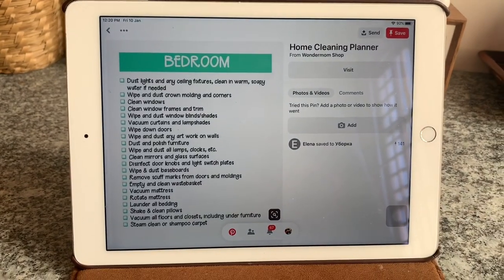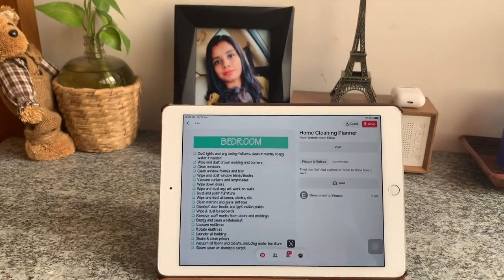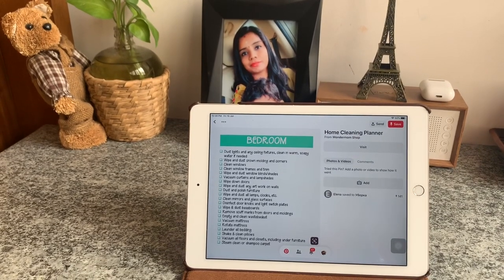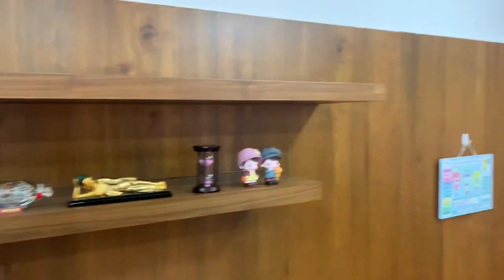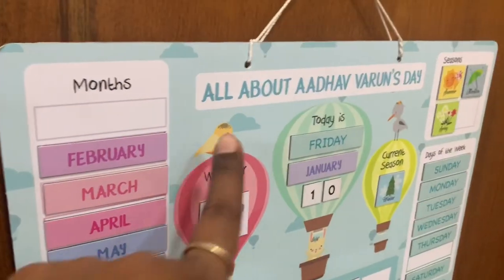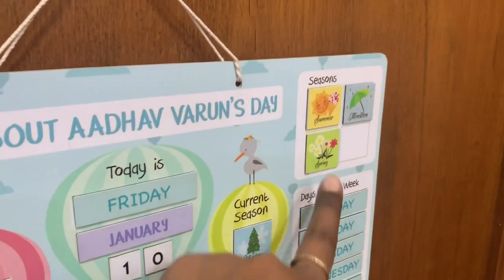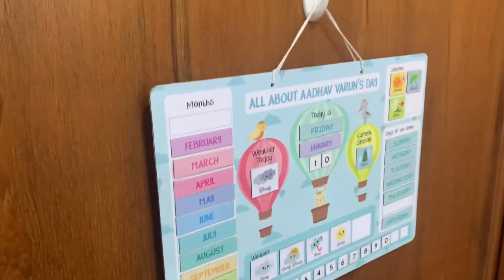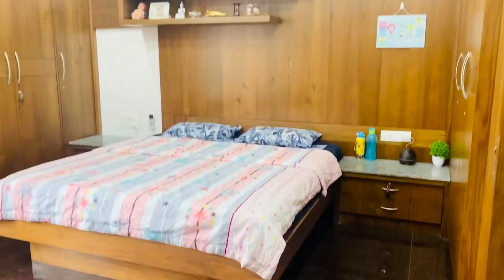BED ROOM ORGANISATION AND DEEP CLEANING IN TAMIL|CLEANING BEDROOM IN TAMIL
Frame-Awestuffs Photos Grid Mesh Frame Wall Picture Display Hanging Wall Photo Message Board (XL 50 x 50 cm, Black)